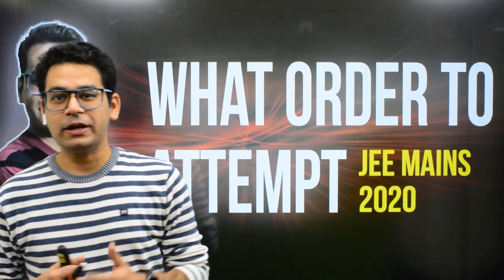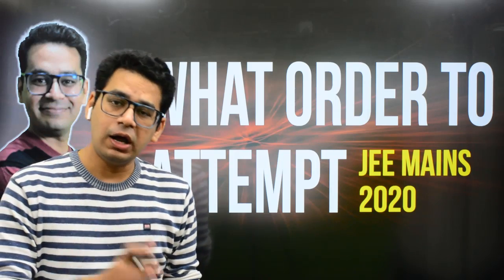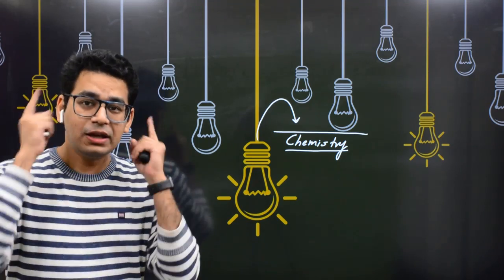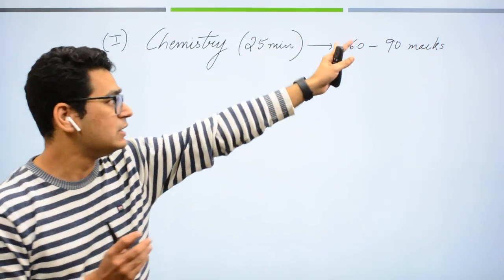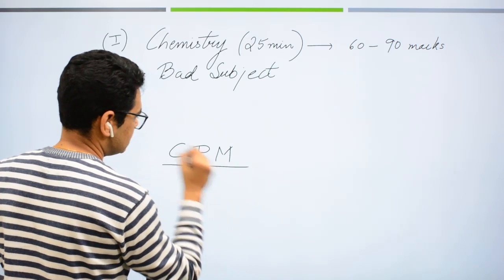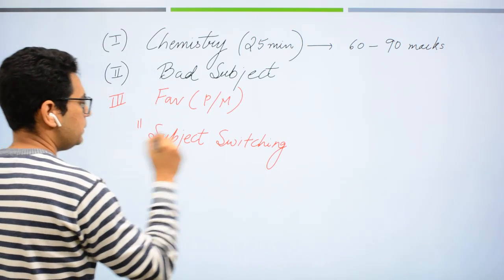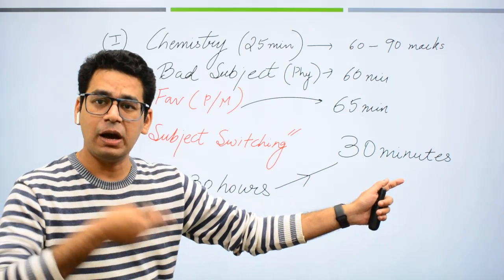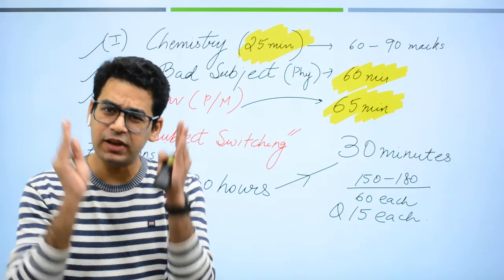What Should be the Order of Attempt | JEE Main 2020 Tips | Last Day Strategies | Anup Sir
Joint Entrance Examination (JEE) is an engineering entrance examination conducted for admission to various engineering colleges in India. It is constituted by two different examinations - JEE Main and the JEE Advanced. The exams are of the objective pattern. JEE Advanced is regarded internationally as one of the most challenging undergraduate admission tests.

jee mains preparation
iit jee preparation
iit jee preparation tips
iit jee preparation lectures
iit jee preparation channels
iit jee preparation 2021
iit jee preparation motivation
iit jee preparation strategy
iit jee preparation without coaching
jee mains preparation in 1 month
jee mains preparation in 3 months
jee mains preparation 2020
jee mains preparation in 2 months
jee mains preparation in 10 days
jee mains preparation tips
jee mains lectures
how to get good rank in jee mains
how to score good marks in iit jee mains
how to get good score in jee mains
how to get good marks in jee mains 2020
how to get good marks in jee
how to prepare for jee mains in 1 month
how to prepare for jee mains in 2 months
how to prepare for jee mains 2021
how to crack jee mains 2020
how to crack jee mains
how to crack jee mains in 2 months
how to crack jee mains 2020 in 1 month
how to crack jee mains 2021
how to crack jee mains 2020 in 4 months
how to crack jee mains in first attempt
jee mains 2020
jee 2020
jee 2020 strategy
jee 2020 plan
jee 2020 preparation
jee mains 2020 plan
jee mains 2020 revision plan
jee
jee 2020
jee main preparation
jee preparation
jee motivation
jee motivational video
jee motivation anup sir
jee motivation 2020
jee motivational speech
jee motivation mathongo
jee motivation
iit jee preparation
how to prepare for jee mains
jee preparation tips
jee main preparation tips
jee 2020 preparation
crack jee,how to crack jee
jee main,jeemains,iit jee
iit jee mains,iit mains
jee motivation
jee mains tricks